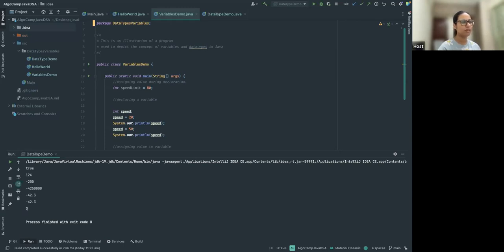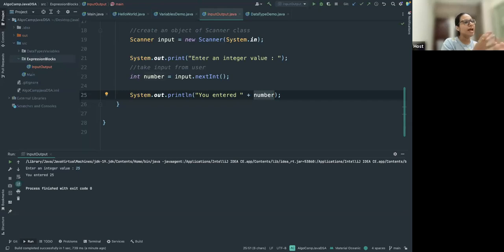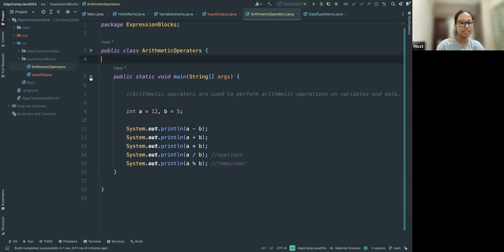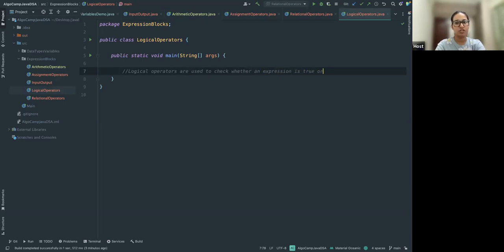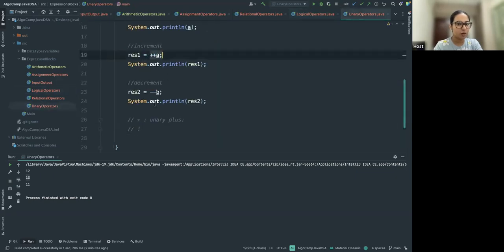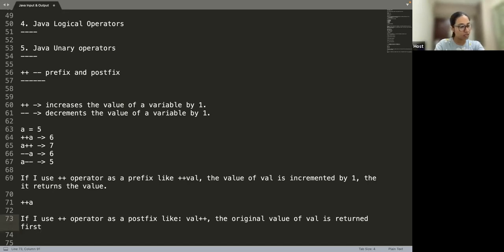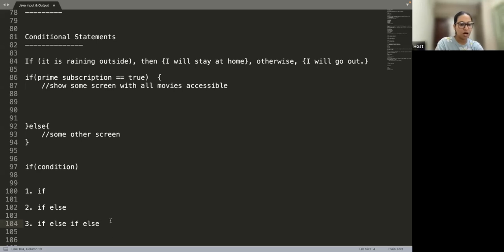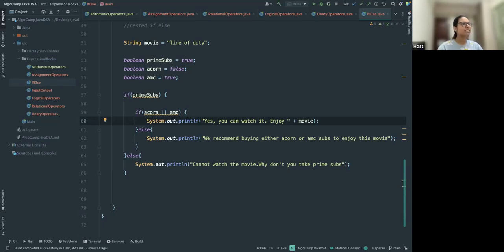004 Lecture video